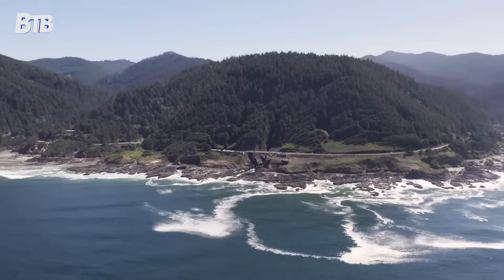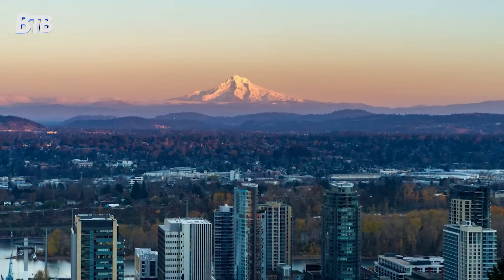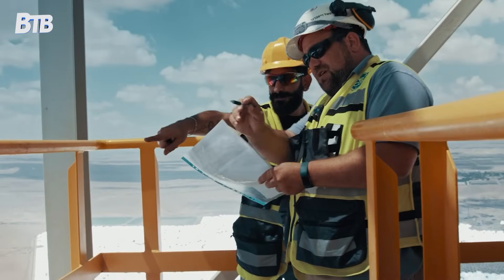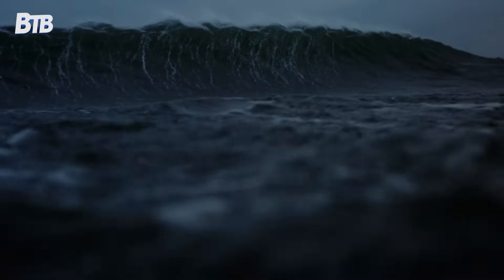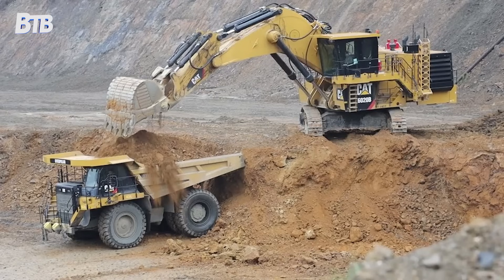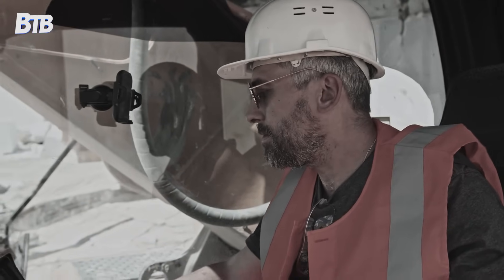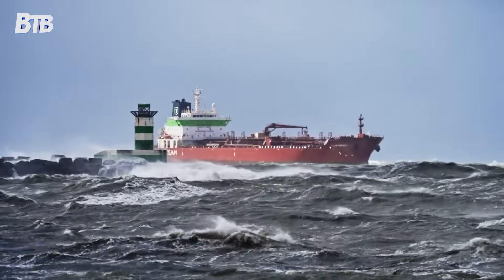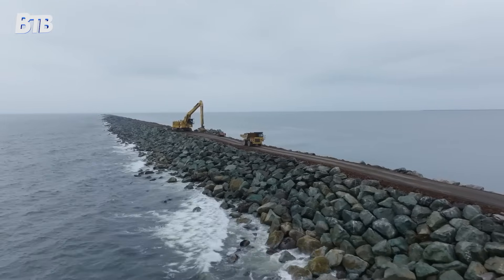Why Is the US Building a $250M Wall In The Pacific Ocean?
Picture massive machines building a six-and-a-half-mile rock wall in the churning waters of the pacific ocean. Standing strong against the ocean storm, this barrier megaproject protects sailors and trade ships from heavy seas. See the dangerous environment the wall protects as it faces the pacific ocean.